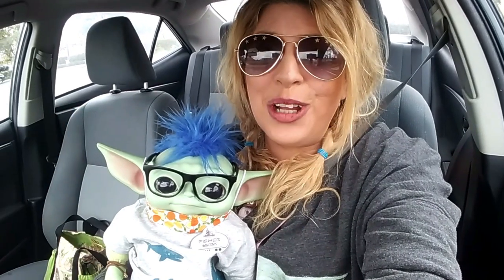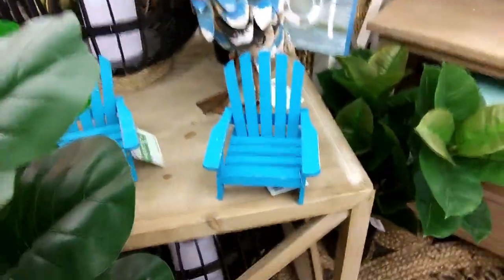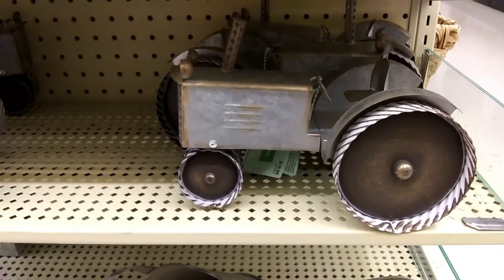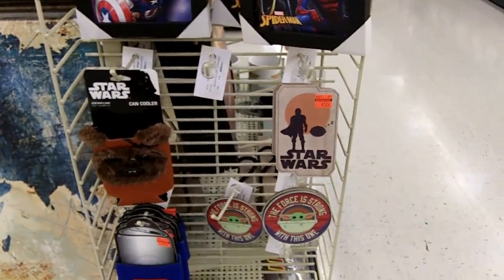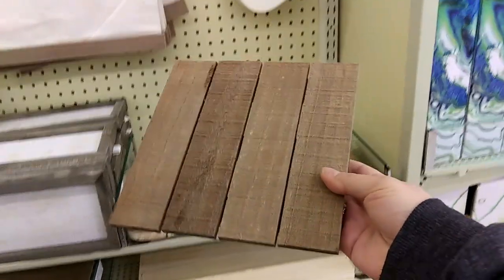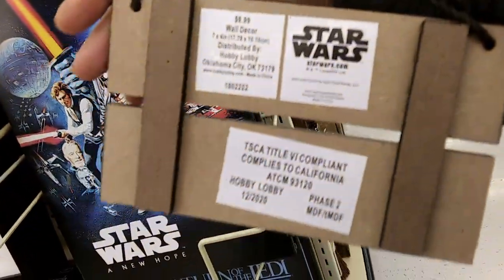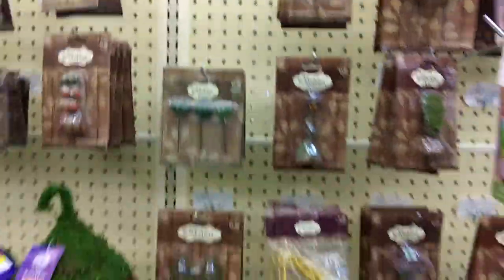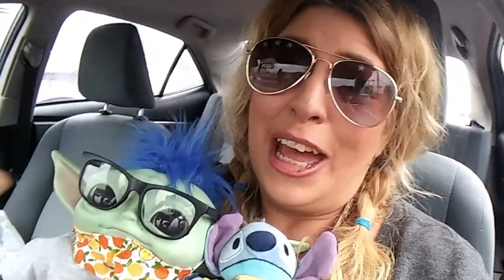NUIMOS ACCESSORIES & GROGU MERCH SEARCH At Hobby Lobby | Come Shop With Us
Come shop with us at Hobby Lobby as we do a merch search for Grogu items and things that can be used as NuiMOs accessories.